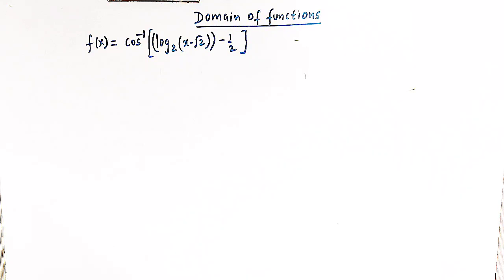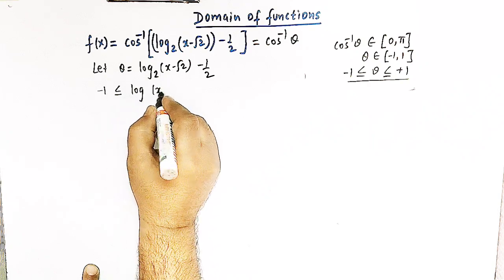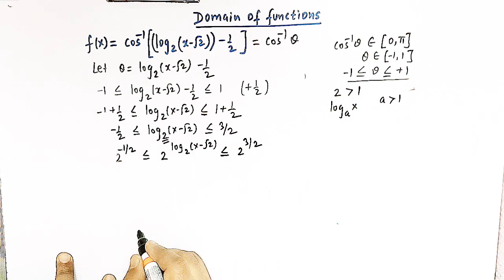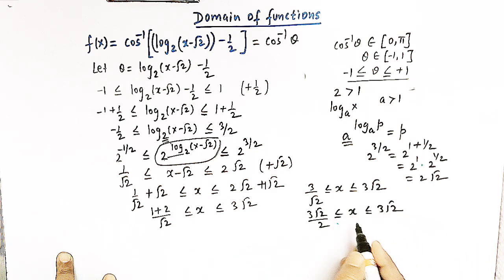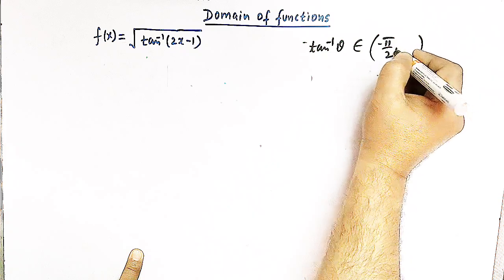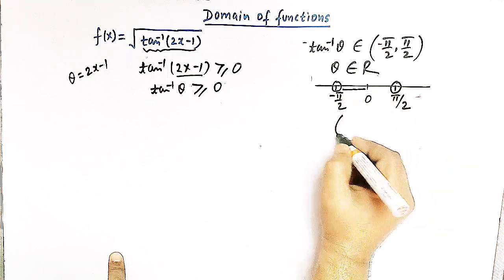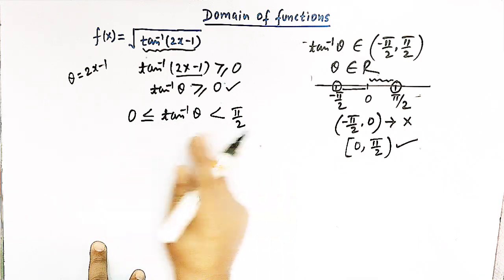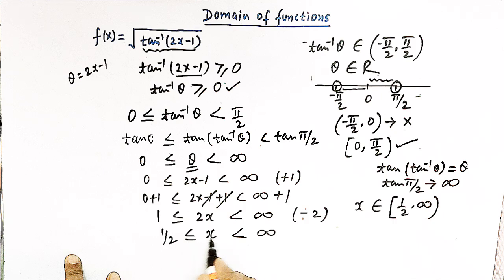Practice problems on DOMAIN OF FUNCTIONS|| Part 2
To find domain of functions involving inverse trigonometric functions.